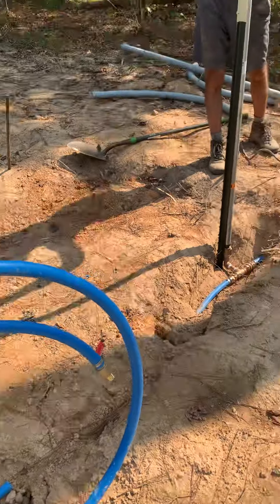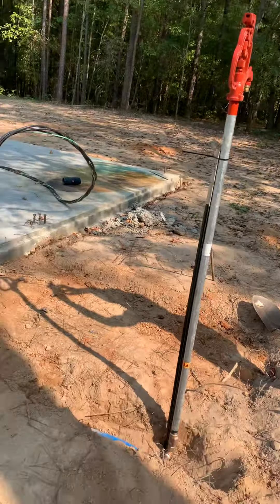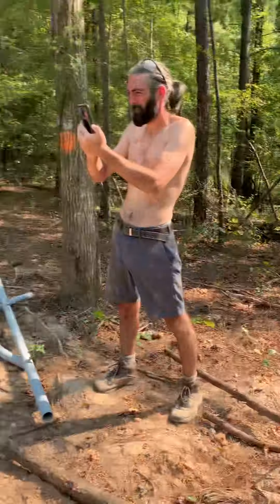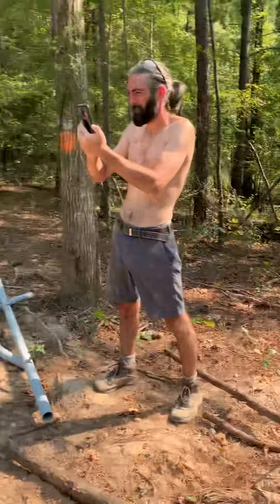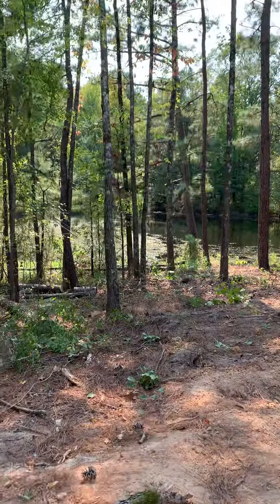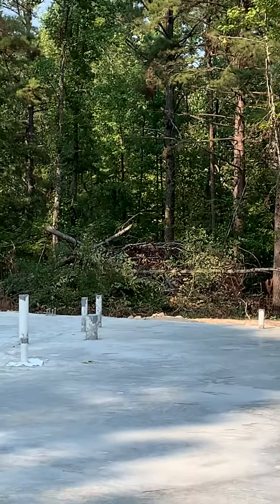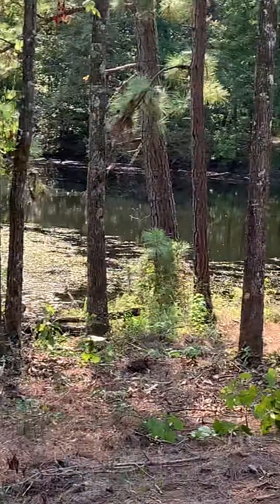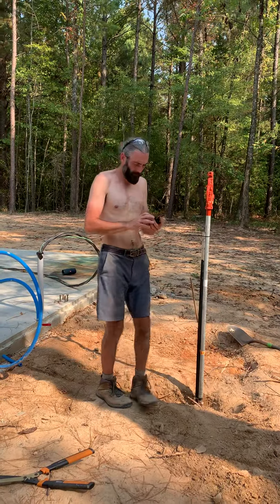Woodward “Iowa” water hydrant installed outside laundry room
Here we have installed a Woodward “Iowa” water hydrant just outside where the water will enter the house in the laundry/utility room.
We are now ready to have the water company back out to turn the water on.